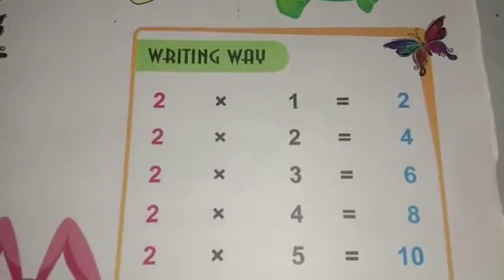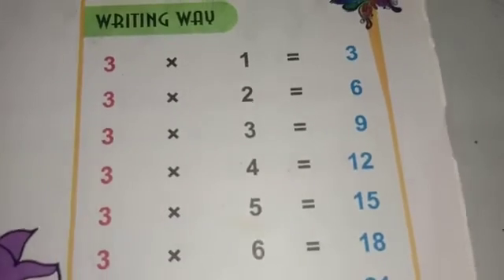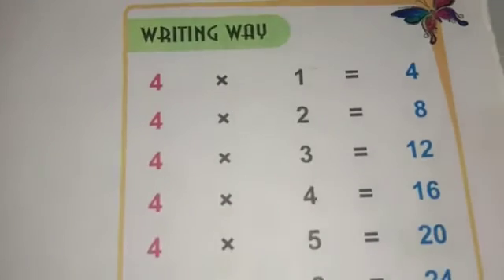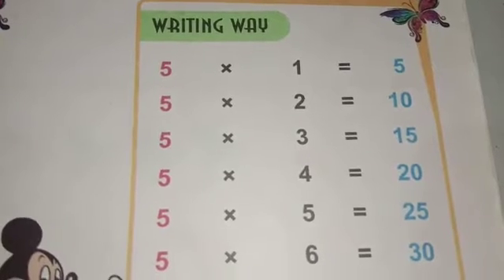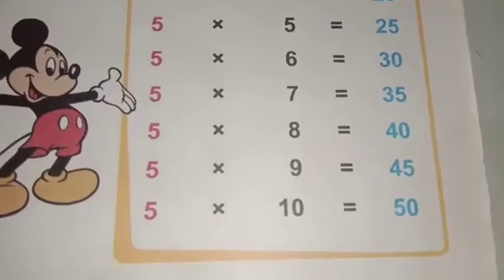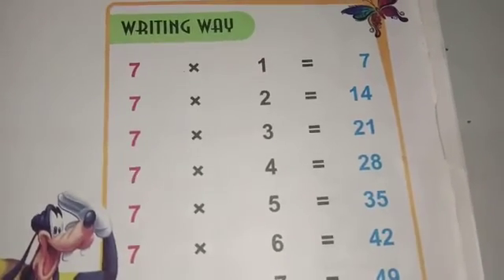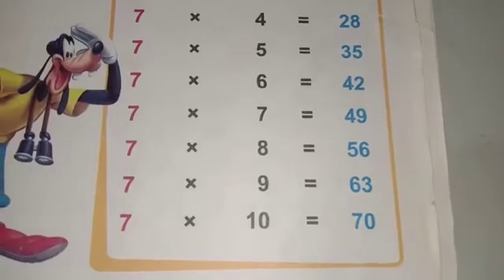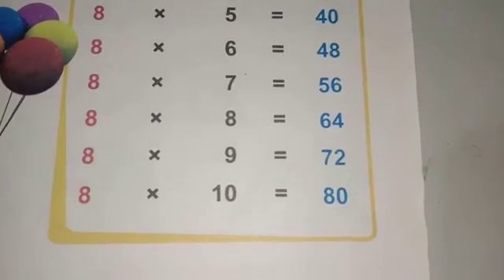Table 2 to 8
Video from L.N.Tiwary

*Write and learn the table of 1 & 2:*

*1 x1 = ____    2 x1 = ____*

*1 x 2 = ___     2 x 2 = ___*

*1 x 3 = ___     2 x 3 = ___*

*1 x 4 = ___     2 x 4 = ___*

*1 x 5 = ___     2 x 5 = ___*

*1 x 6 = ___     2 x 6 = ___*

*1 x 7 = ___     2 x 7 = ___*

*1 x 8 = ___     2 x 8 = ___*

*1 x 9 = ___     2 x 9 = ___*

*1x10 = ___    2x10 = ___*

*Write and learn the table of 3 & 4:*

*3 x1 = ____   4 x1 = ____*

*3 x 2 = ___    4 x 2 = ___*

*3 x 3 = ___    4 x 3 = ___*

*3 x 4 =  ___   4 x 4 = ___*

*3 x 5 = ___    4 x 5 = ___*

*3 x 6 = ___    4 x 6 = ___*

*3 x 7 = ___   4 x 7 = ___*

*3 x 8 = ___   4 x 8 = ___*

*3 x 9 = ___   4 x 9 = ___*

*3x10 = ___   4x10 = ___*

*Write and learn the table of 5 & 6:*

*6 x1 = ____   5 x1 = ____*

*6 x 2 = ___    5 x 2 = ___*

*6 x 3 = ___    5 x 3 = ___*

*6 x 4 = ___    5 x 4 = ___*

*6 x 5 = ___    5 x 5 = ___*

*6 x 6 = ___    5 x 6 = ___*

*6 x 7 = ___    5 x 7 = ___*

*6 x 8 = ___    5 x 8 = ___*

*6 x 9 = ___    5 x 9 = ___*

*6x10 = ___   5x10 = ___*

*Write and learn the table of 7 & 8:*

*8 x1 = ____.   7 x1 = ____*

*8 x 2 = ___.    7 x 2 = ___*

*8 x 3 = ___.    7 x 3 = ___*

*8 x 4 = ___.   7 x 4 = ___*

*8 x 5 = ___.   7 x 5 = ___*

*8 x 6 = ___.   7 x 6 = ___*

*8 x 7 = ___.   7 x 7 = ___*

*8 x 8 = ___.   7 x 8 = ___*

*8 x 9 = ___.   7 x 9 = ___*

*8x10 = ___.    7x10 = ___*

*Write and learn the table of 9 & 10:*

*9 x1 = ___      10 x1 = ____*

*9 x 2 = ___      10 x 2 = ___*

*9 x 3 = ___      10 x 3 = ___*

*9 x 4 = ___      10 x 4 = ___*

*9 x 5 = ___      10 x 5 = ___*

*9 x 6 = ___      10 x 6 = ___*

*9 x 7 = ___      10 x 7 = ___*

*9 x 8 = ___      10 x 8 = ___*

*9 x 9 = ___       10 x 9 = ___*

*9x10 = ___       10x10 = ___*